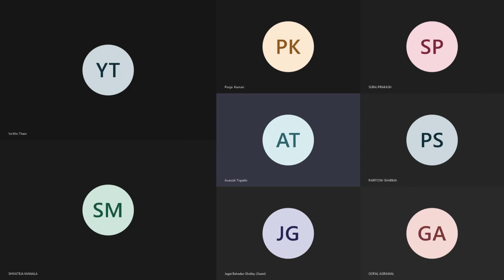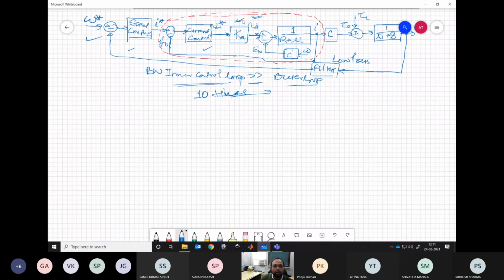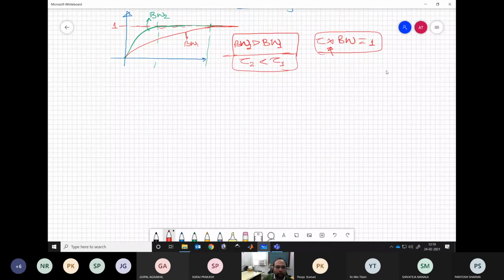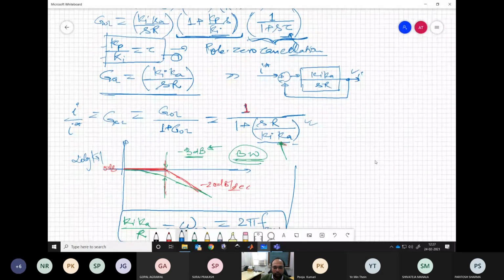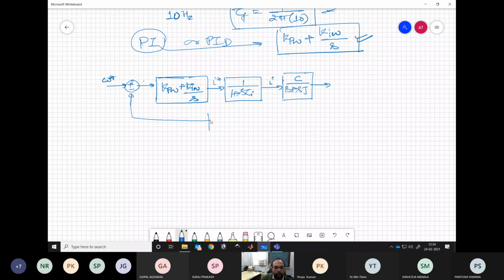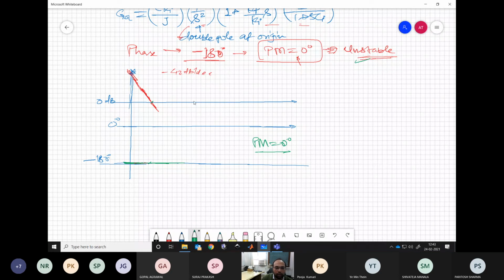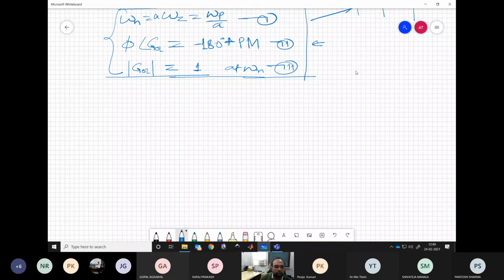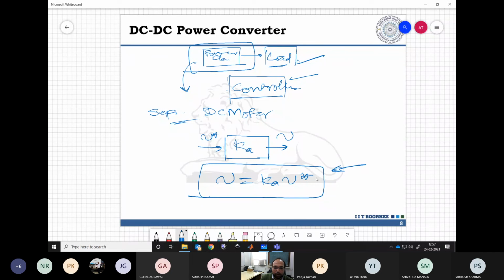Lecture 03 (Design of Current and Speed Controllers) EEN-640 Advanced Electric Drives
Third lecture of EEN-640 Advanced Electric Drives offered at Department of Electric Engineering, IIT Roorkee during Spring 2020. Separately excited DC motor control in open loop and closed loop control mode. Review of control theory and design of current and speed controllers.